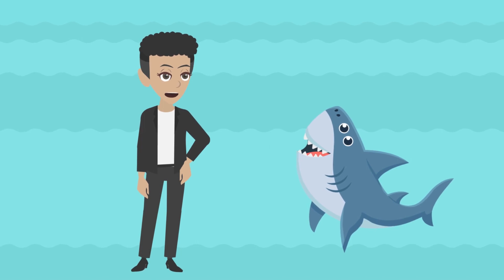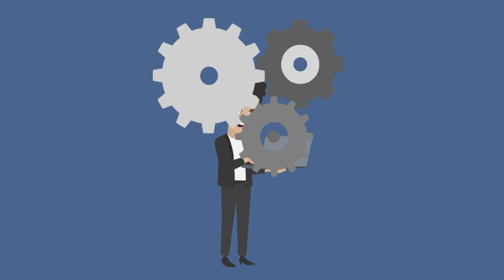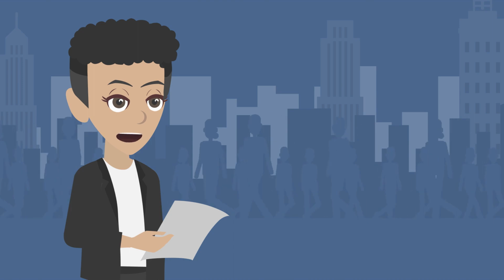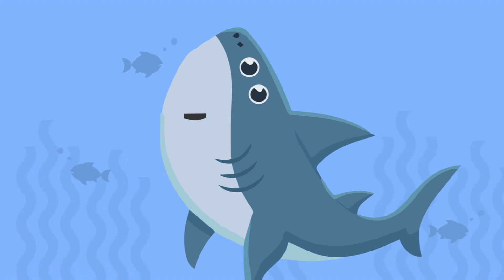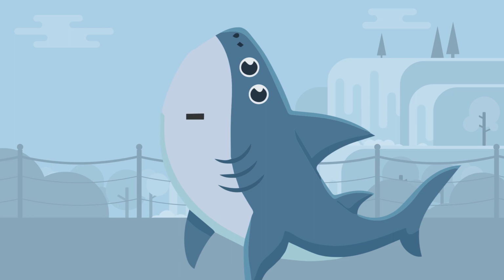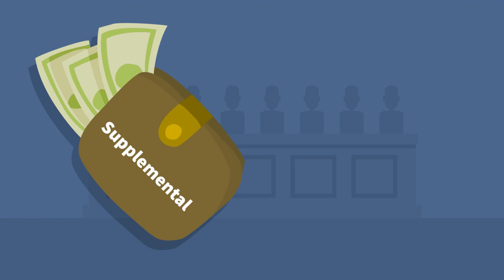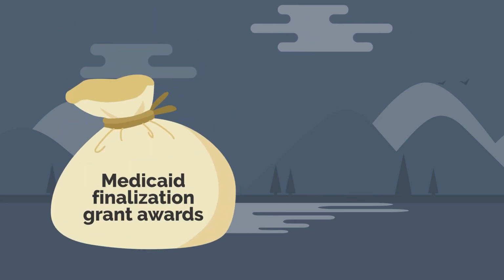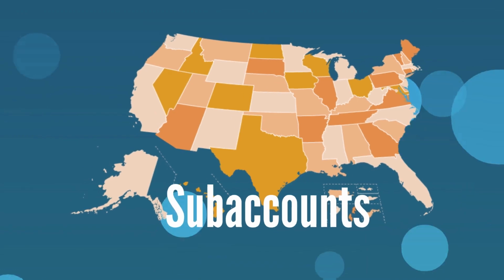CMS MACFin Grants Explainer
This video explains how the Grants module is used to issue initial and supplemental funding grant awards for medical assistance and administrative expenditures.